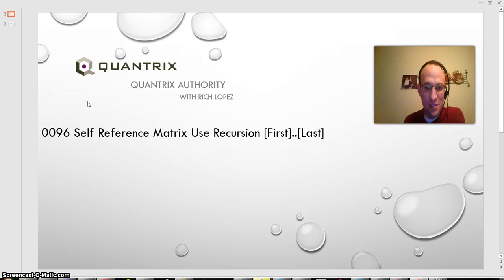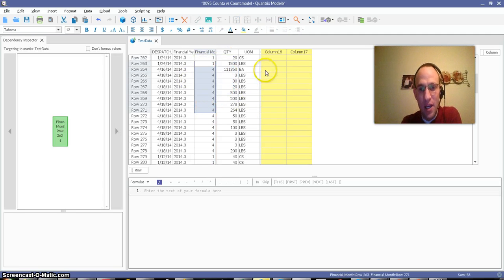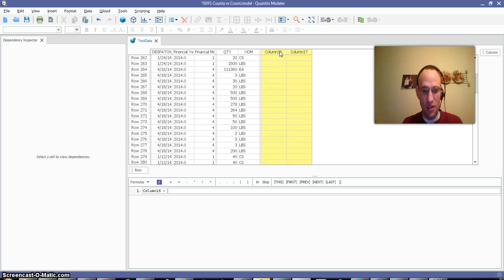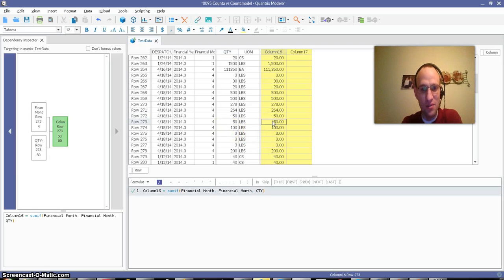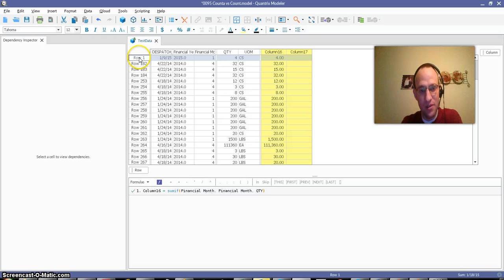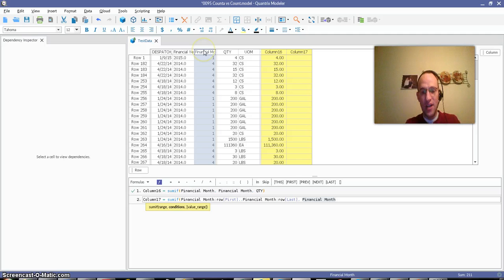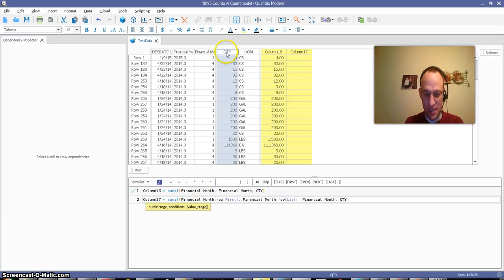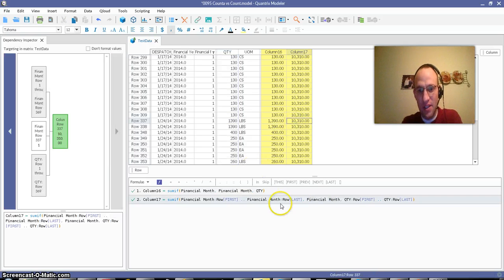Learn Quantrix Modeler: Self Reference Matrix Use Recursion [First]..[Last] Episode #0096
Learn Quantrix Modeler: Self Reference Matrix Use Recursion [First]..[Last] Episode #0096.  Can't get your formula to return the right value when you are looking at a calculation using data in the same matrix--try recursion.